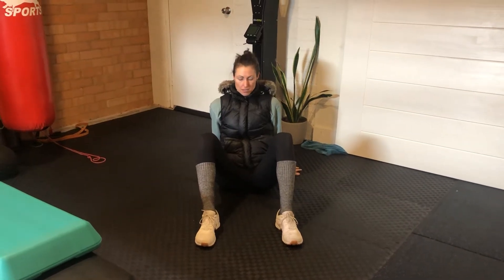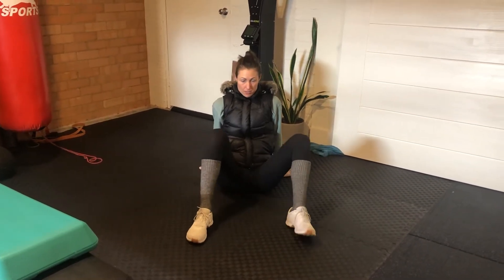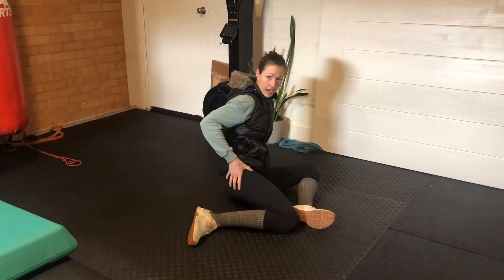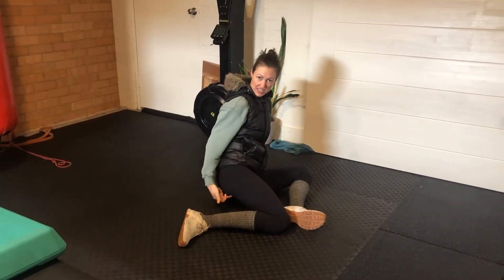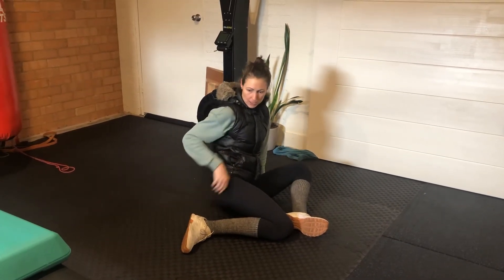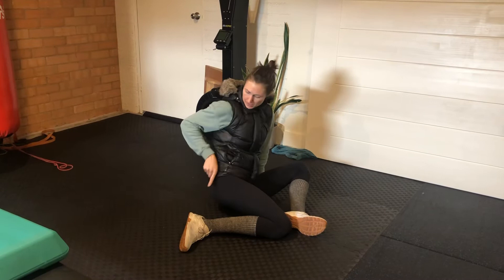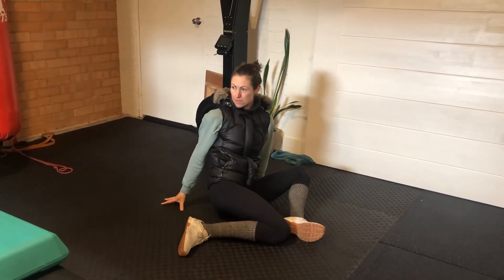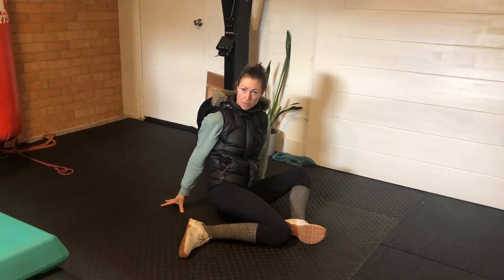90/90 hip mobility - Healthy Society